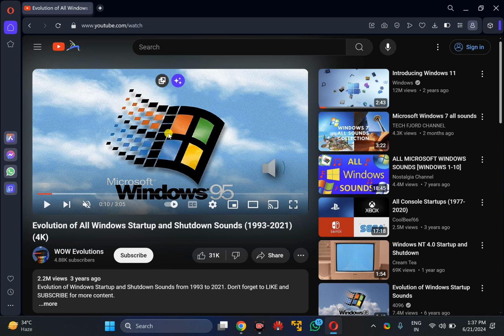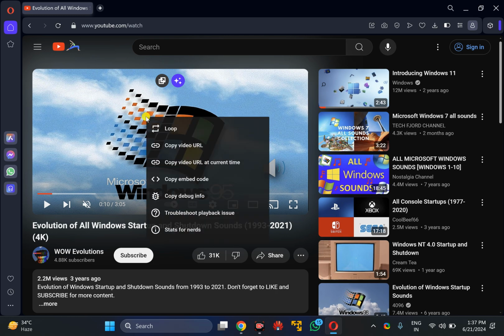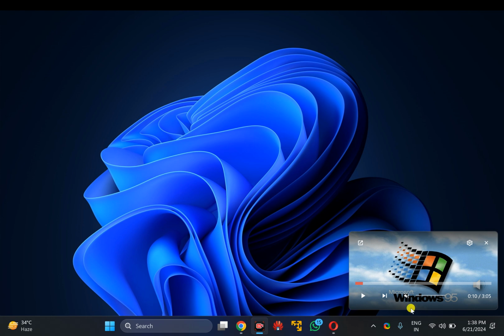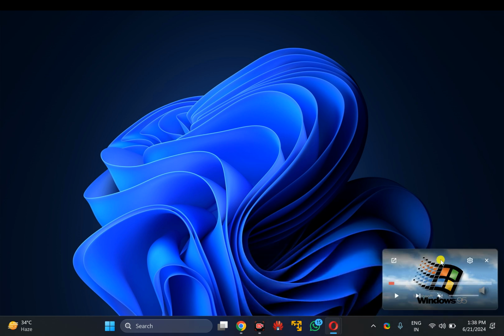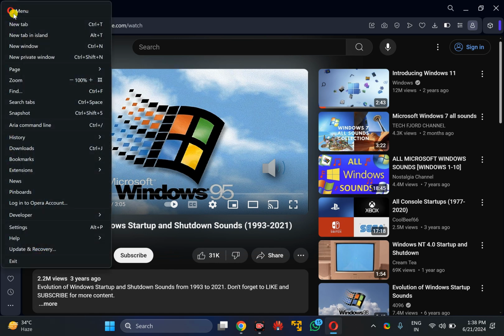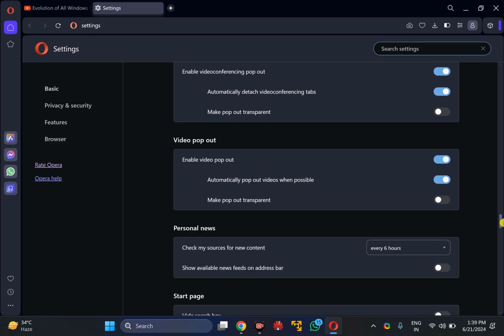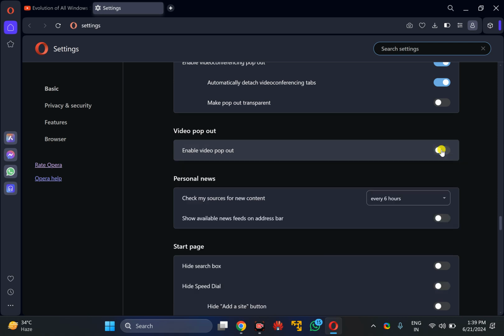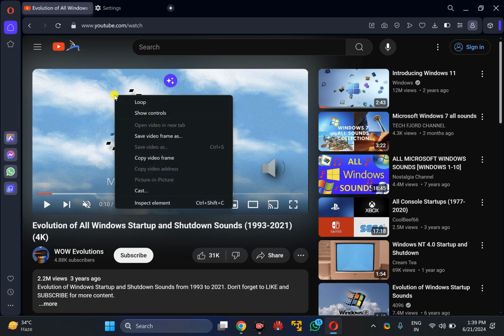How to Enable or Disable Picture in picture Mode in Opera Browser | GearUpWindows Tutorial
Title: How to Enable or Disable Picture in Picture Mode in Opera Browser | GearUpWindows Tutorial

Description:

Welcome to GearUpWindows! In this step-by-step tutorial, we'll show you how to enable or disable Picture in Picture (PiP) mode in the Opera Browser. PiP mode allows you to watch videos in a small floating window while you continue browsing other sites, enhancing your multitasking experience.

In this video, you will learn:
1. What Picture in Picture mode is and its benefits.
2. How to enable PiP mode in the Opera Browser.
3. How to disable PiP mode if you no longer need it.

Happy Browsing!

GearUpWindows Team